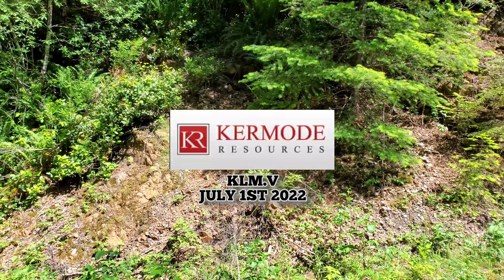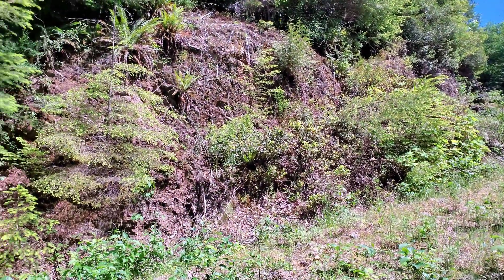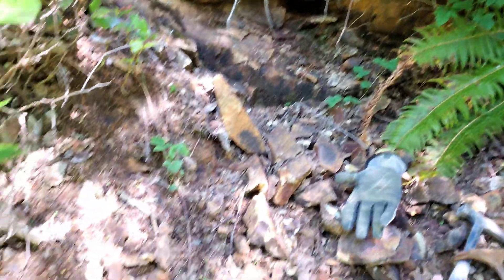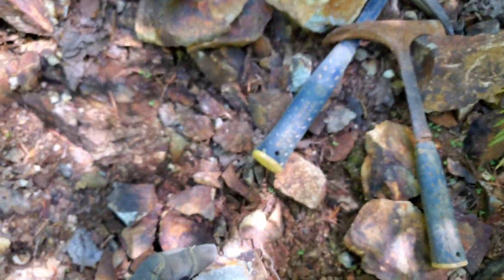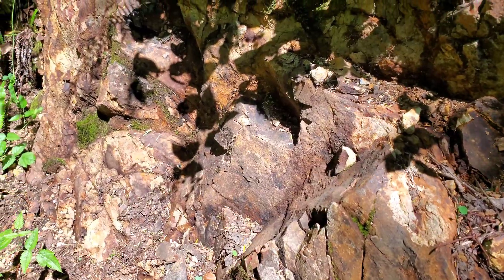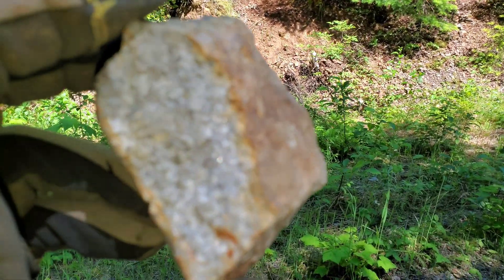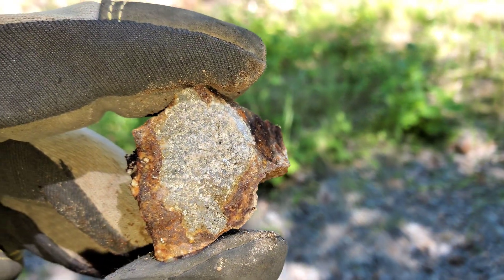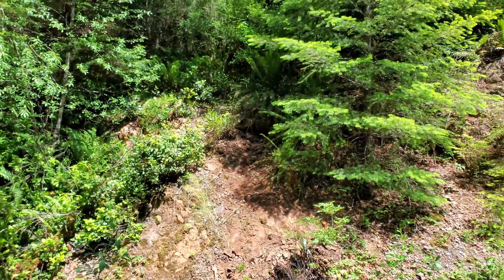Gossanous Outcrop Loaded With Pyrite (Lucky Strike Property) $KLM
Prospecting and geochemical sampling a gossanous outcrop that is 20m wide bedrock is similar to the camp #2 showing, disseminated and patches of loose pyrite seen throughout the deteriorated outcrop. Sample in the video was obtained from bedrock and removed for a lab analysis.